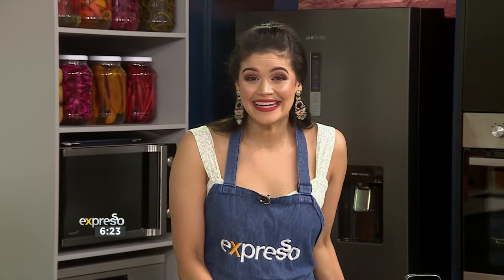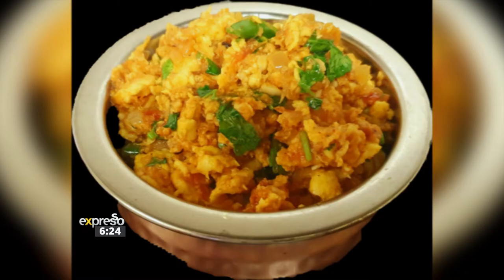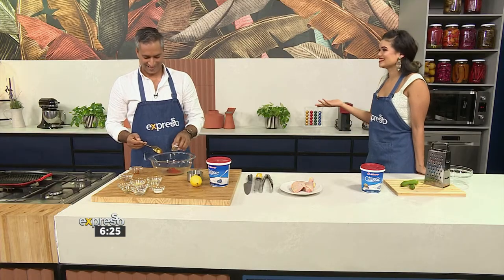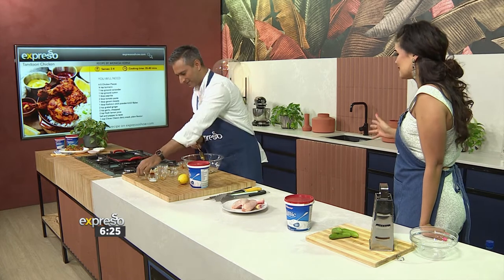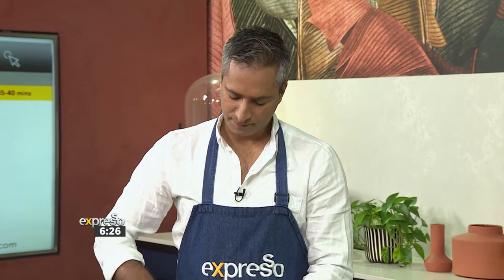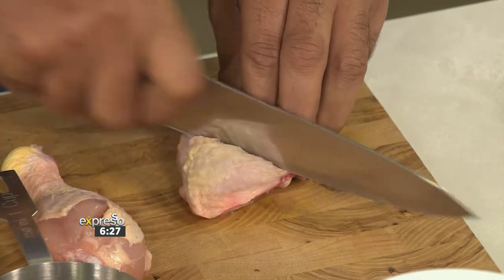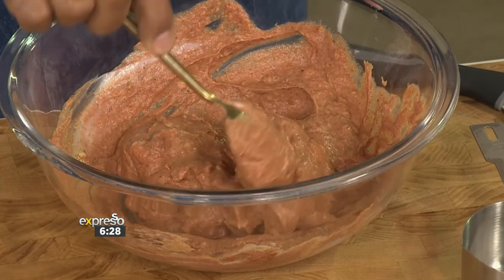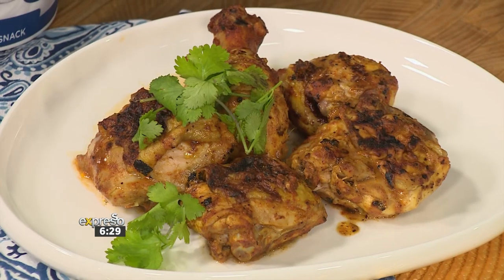Recipe: Tandoori Chicken (CLOVER CLASSIC)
If you enjoying a night in and need quick dinner inspiration, then fill the aroma’s of your kitchen with the most fragrant spices in our Clover Classic Tandoori Chicken recipe. And to Taste of Kashmir, Chef Riyaz Mir to show us how its done.